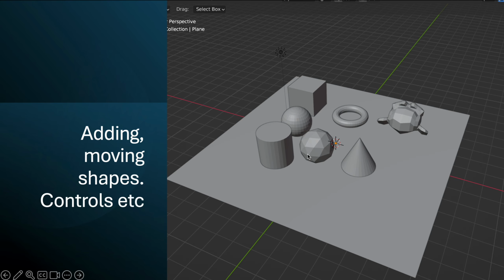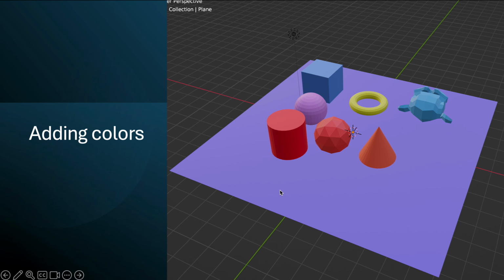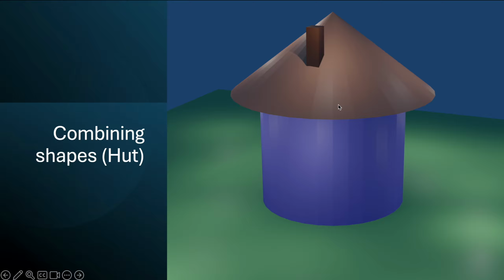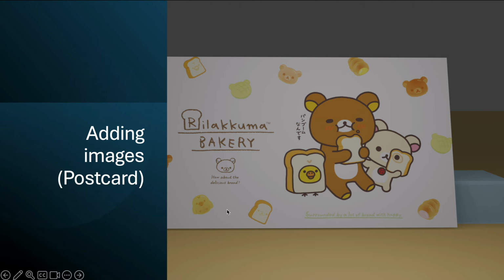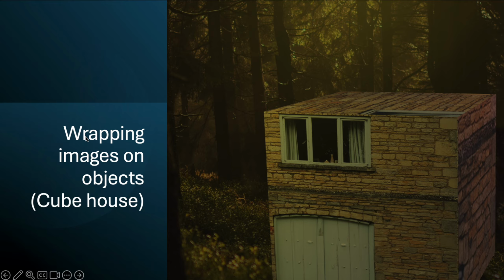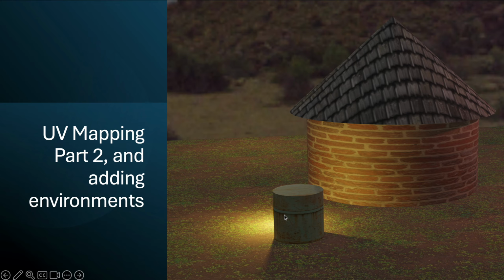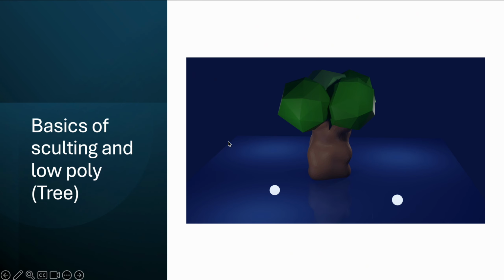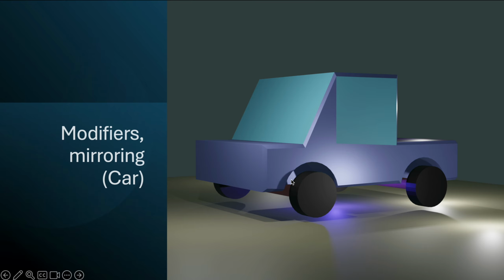Blender Series for Beginners - Introduction and overview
In this video, I give you a full overview of the course, walking you through everything we’ll cover and highlighting each project you’ll build along the way. You’ll get a sneak peek at the series of images and artworks we’ll be creating step by step — from the first simple project to the final polished designs.

Whether you’re a beginner looking to learn creative design techniques or an intermediate learner wanting to take your skills to the next level, this video sets the stage for what’s ahead in the course.

Watch to discover:
 • The types of projects you’ll complete
 • Examples of final results you’ll create
 • How each lesson builds your creative confidence

If you’re excited to learn design, creativity, and project-based creation, this is the perfect place to start